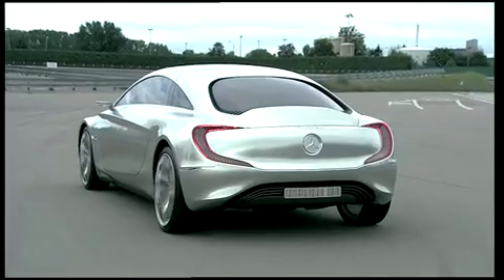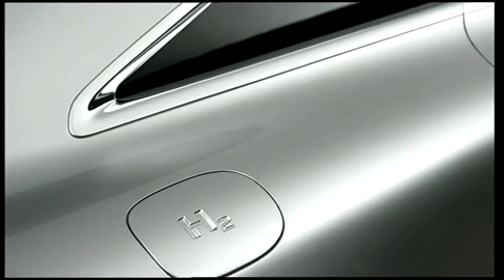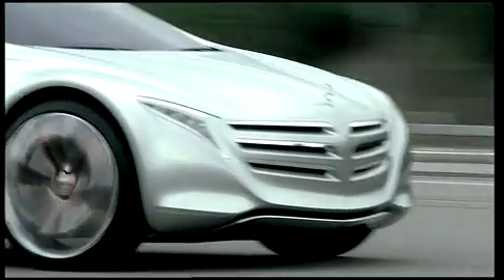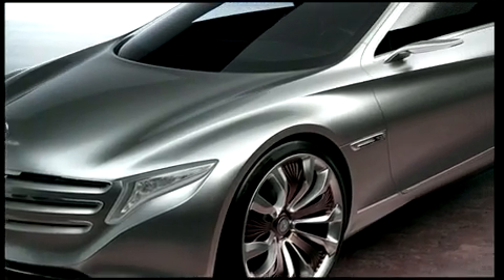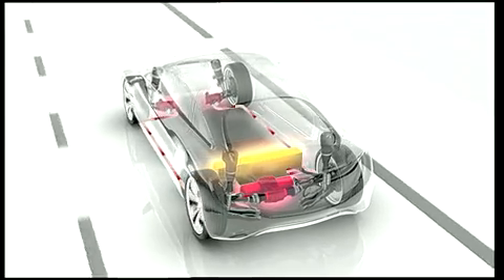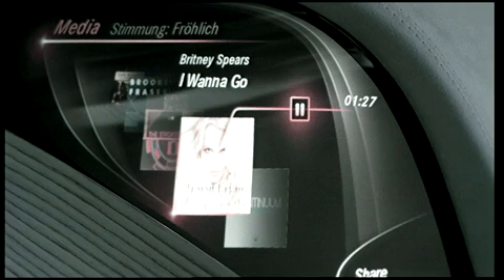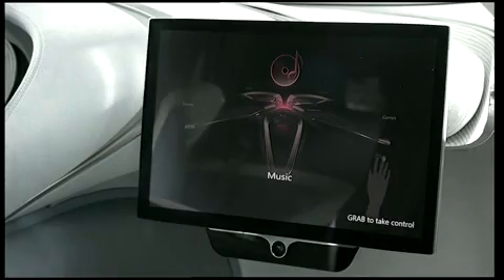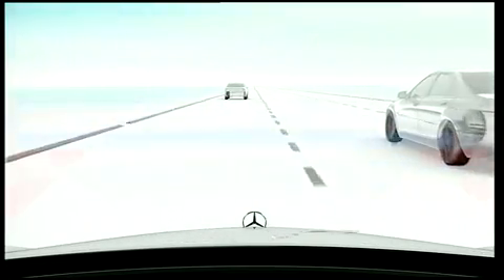All New Mercedes-Benz F125 Concept Trailer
Mercedes-Benz is dreaming up the future with the F-125 ! a luxury sedan that shows how a car in 25 year can look like. The Concept was just unveiled at the Frankfurt Auto Show - here is the very first video.

Most important is the technology of this revolutionary concept.

Mercedes-Benz favors Hydrogen as the energy source for the F-Cell Hybrid electric engine and achieves due to an integrated tanks in the body of the car an outstanding range of 1000 Kilometer  or about 650 miles - entirely emission free.